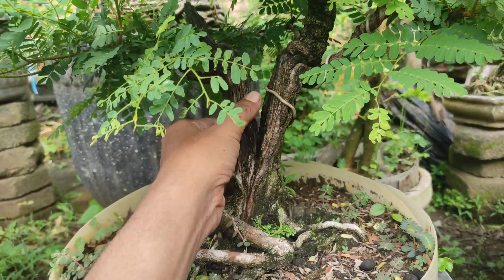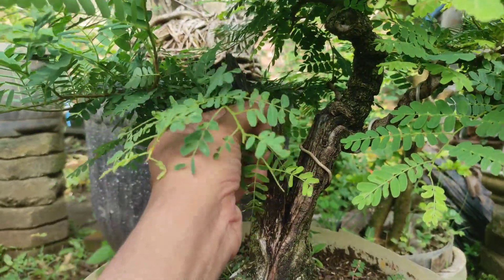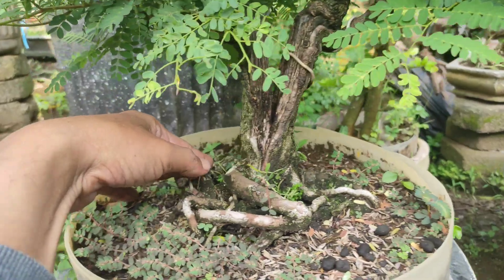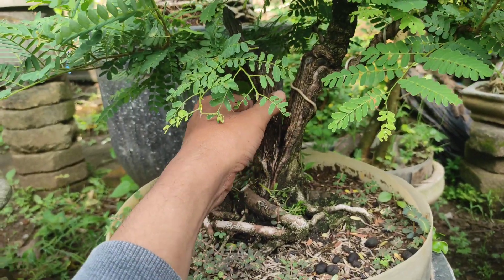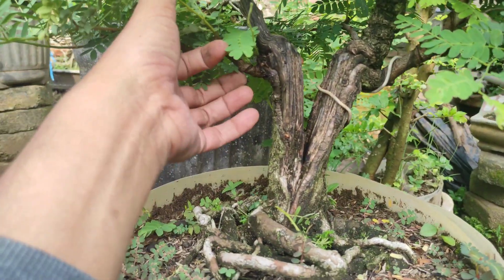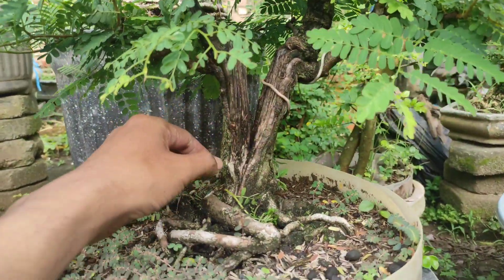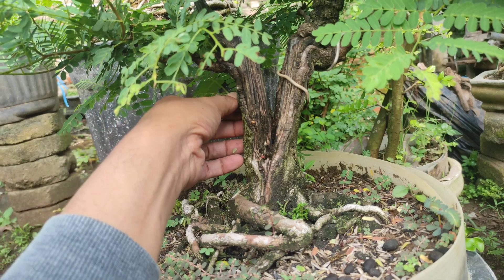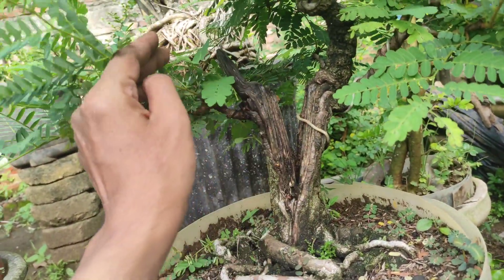bonsai split trunk, bonsai asem jawa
bonsai split trunk adalah istilah untuk sebuah pohon yang di belah menjadi dua atau lebih. dengan bentuk sesuai kreatifitas pembuatnya.
dan material bonsai yang di pakai adalah bonsai asem Jawa.
dulunya, bonsai asem Jawa ini lurus. oleh owner pertama akhirnya di belah menjadi dua. hingga akhirnya menimbulkan karakter sebuah pohon yang terbelah karena alam.
banyak cara untuk membuat bonsai split trunk, salah satu bahan yang sering di pakai adalah bonsai Sancang,  yang di bentuk sedemikian rupa hasil olahannya, sehingga menimbulkan kesan unik